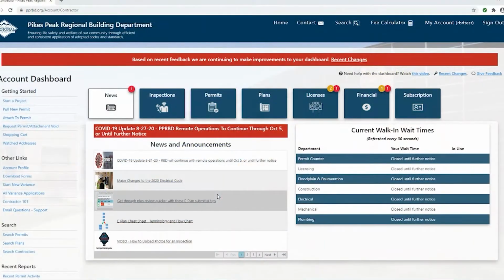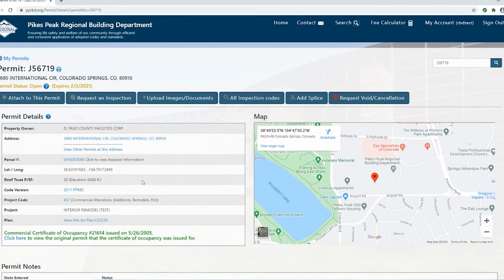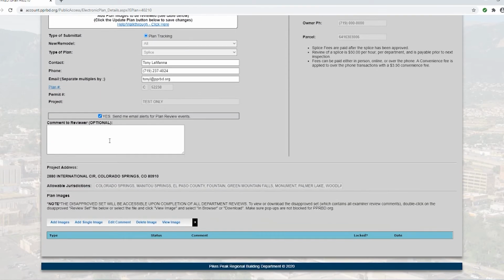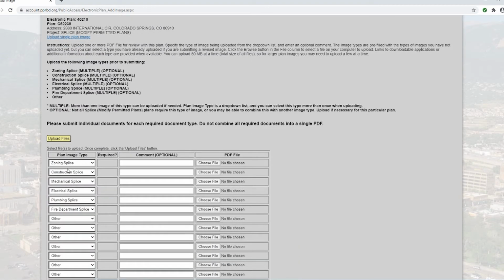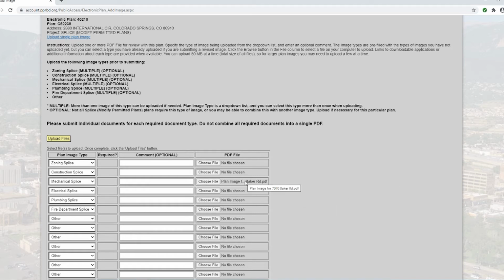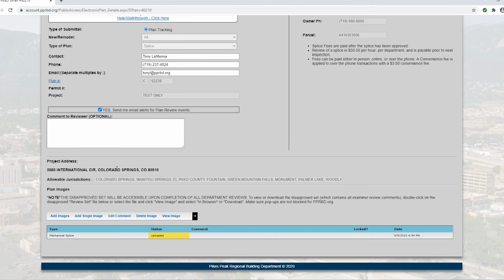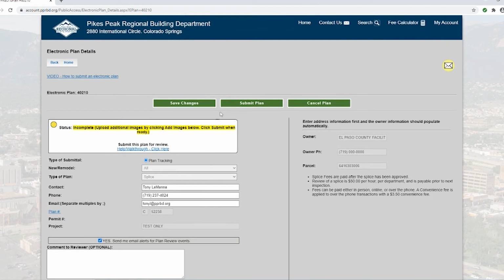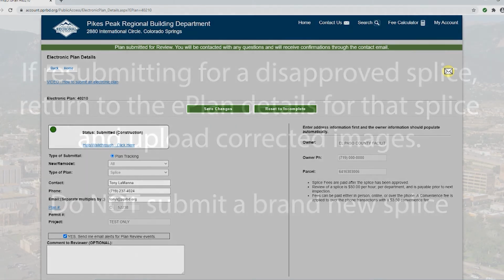How To Submit a Splice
This video will explain the difference between a resubmittal and a splice, AND it will show you how to submit a splice through the Regional Building Contractor Dashboard.